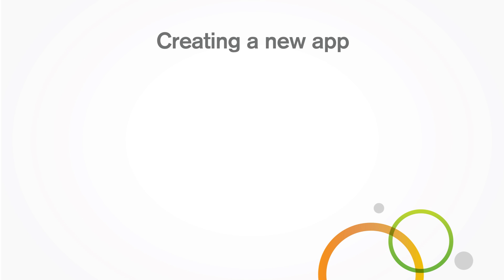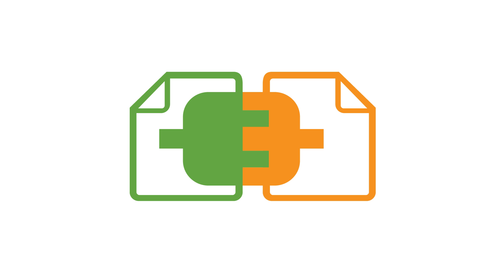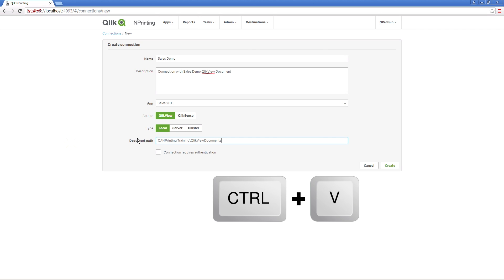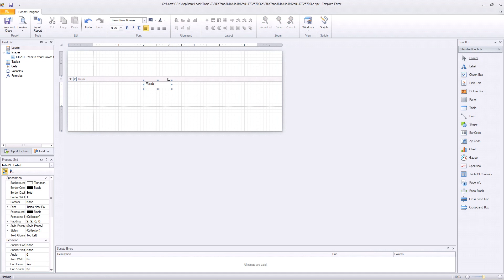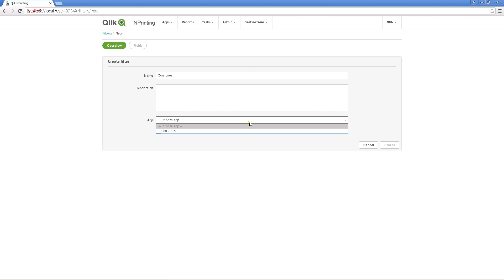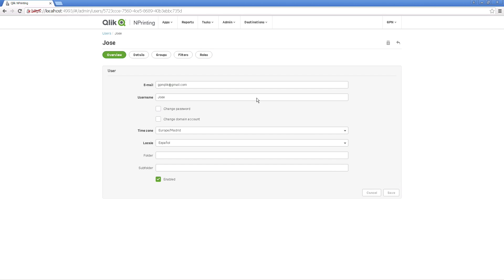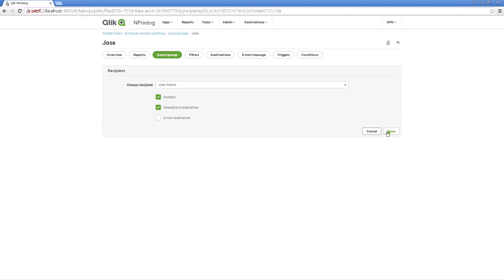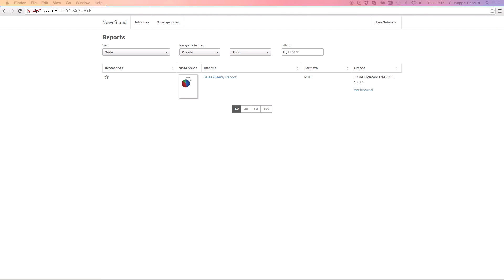Creating a new app in Qlik NPrinting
This video shows you how to create a QlikView NPrinting app and connect it to a QlikView document and how to schedule the report.